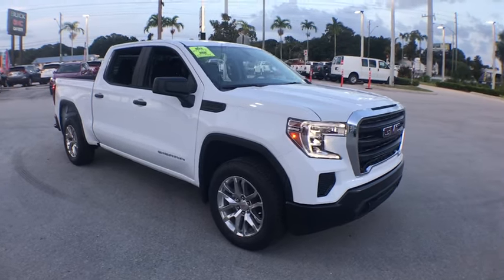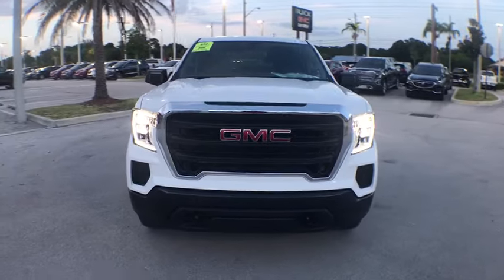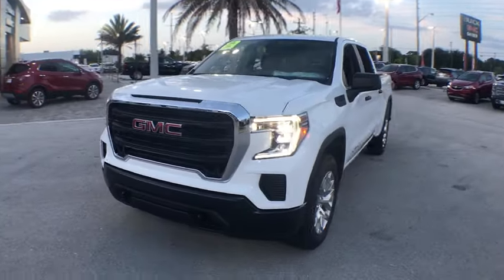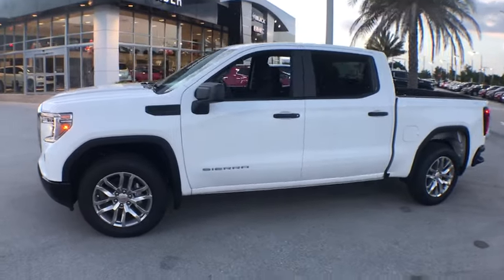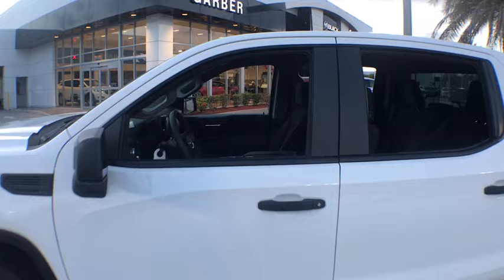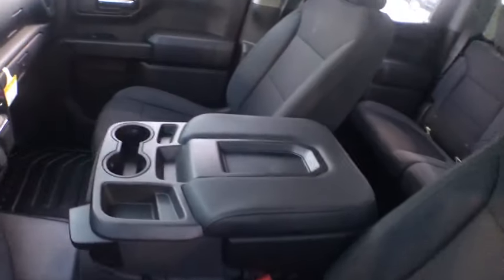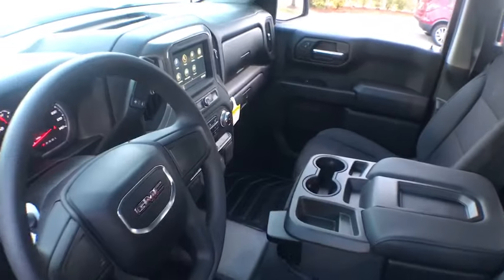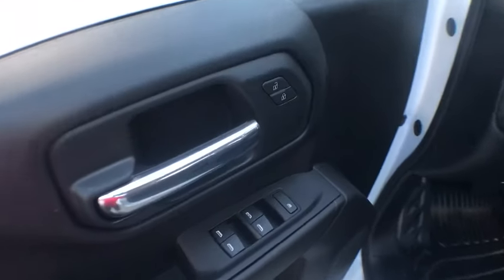2019 GMC Sierra 1500 Ft. Pierce, Stuart, Vero Beach, West Palm Beach, Melbourne, FL KZ363542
Summit White New 2019 GMC Sierra 1500 available in Ft. Pierce, FL at Garber Buick GMC Ft Pierce. Servicing the Stuart, Vero Beach, West Palm Beach, Melbourne, FL area.
2019 GMC Sierra 1500 Base - Stock#: KZ363542 - VIN#: 1GTU9AEF6KZ363542

$2,600 off MSRP!brbrEquipped with SLT Tire and Wheel Upgrade Package!, 6-Speed Automatic, 4WD, Black Cloth, 170 Amp Alternator, Deep-Tinted Glass, Hitch Guidance, Preferred Equipment Group 1SA, Premium audio system: GMC Infotainment System, Trailering Package, Wheel Locks (Set of 4) (LPO).brbrSummit White 2019 GMC Sierra 1500 4WDbrbrbrDiscounts Include all available incentives and rebates and based on financing with dealer. See dealer for full details. You may not qualify for all discounts. All prices plus tax tags, $699 Doc Fee and fees and dealer installed equipment and options if any. See Dealer for Full Details as you may not qualify for all incentives.  Retail priced vehicles do not include tax, title, license, electronic filing fees, $699 document fees or dealer added accessories and assumes dealer arranged financing. Price includes: $4,500 - GM Bonus Cash Program. Exp. 07/31/2019